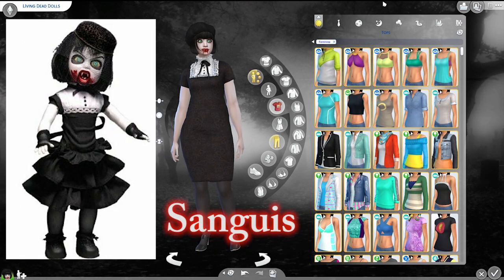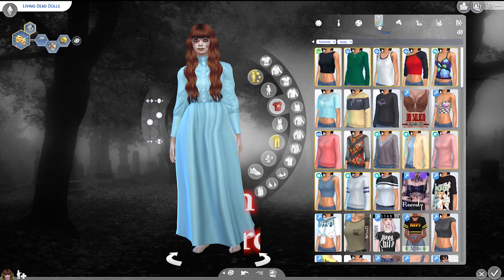33 Day CAS Challenge, Day 3: Doll Living Dead Dolls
"Living Dead Doll," is available in the Sims 4 Gallery, under userID: seaweed102. (MAKE SURE YOU TICK THE, "INCLUDE CUSTOM CONTENT," box, under advanced to find her.)